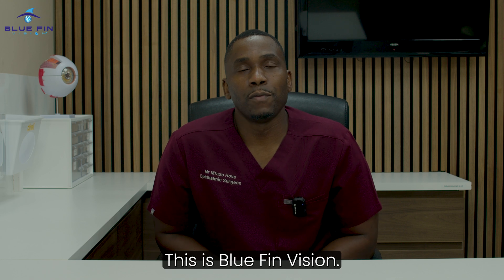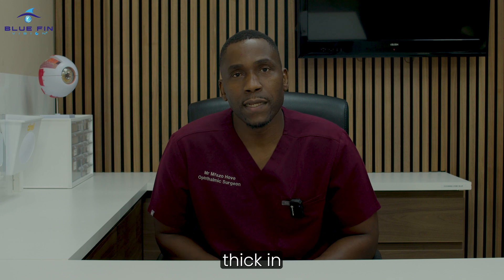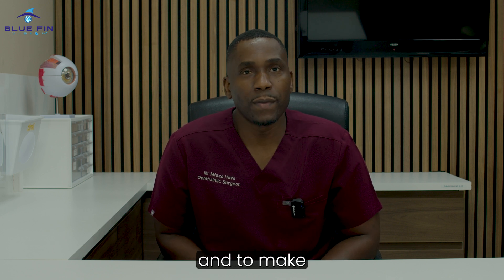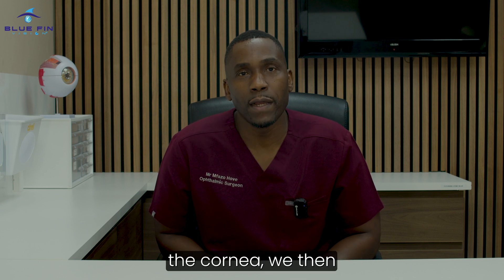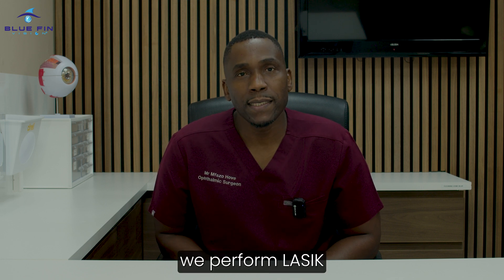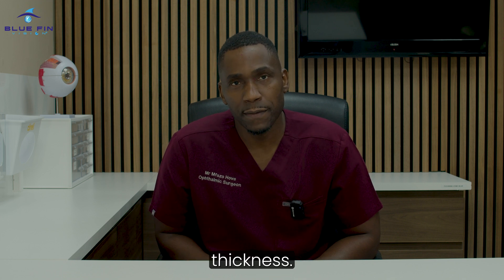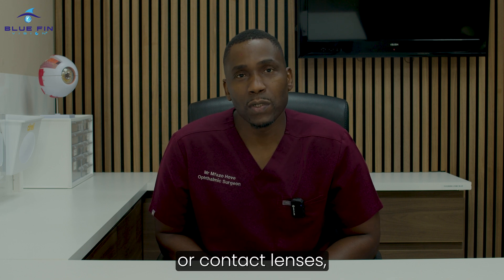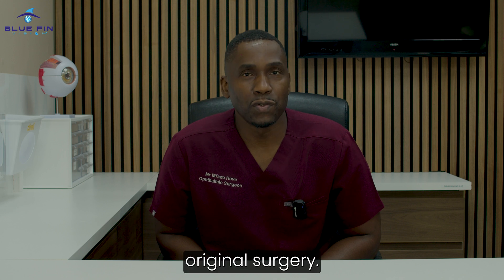How is Laser Eye Surgery performed?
Your Journey to Clearer Vision – Expert Eye Care & Vision Correction

Blue Fin Vision® Eye Clinic is where exceptional eye care meets cutting-edge technology. With our premier clinic on Harley Street in London and advanced facilities in Essex and Hertfordshire, we are dedicated to transforming your vision and enhancing your quality of life.
Under the expert leadership of Mr Mfazo Hove, one of the UK’s top-rated eye surgeons, our team of consultant ophthalmologists and specialists provide personalised care tailored to your unique needs. From Laser Eye Surgery to complex treatments for cataracts, glaucoma, and medical retina conditions, we offer a comprehensive range of eye care services designed to achieve outstanding results.

Our Services Include:

Laser Eye Surgery
Cataract Surgery
YAG Laser Capsulotomy
Lens Replacement Surgery
Implantable Collamer Lens (ICL) Surgery
Conjunctival Naevus Removal
Glaucoma Management
Medical Retina Treatments

Trust Blue Fin Vision® to guide you on your journey to clearer vision.